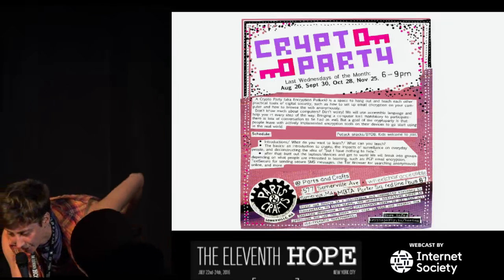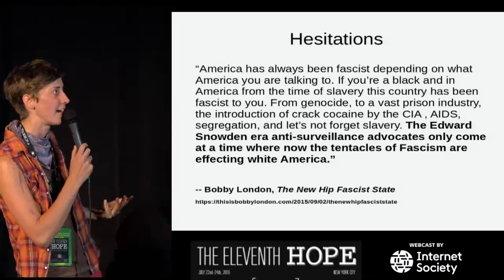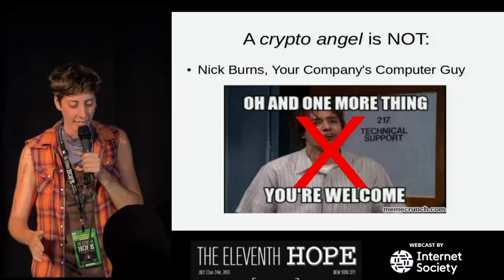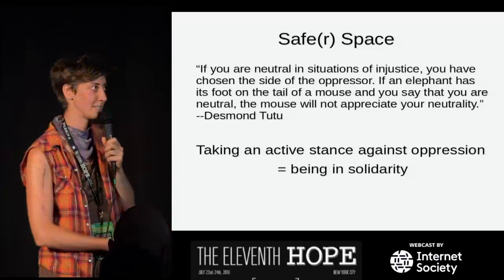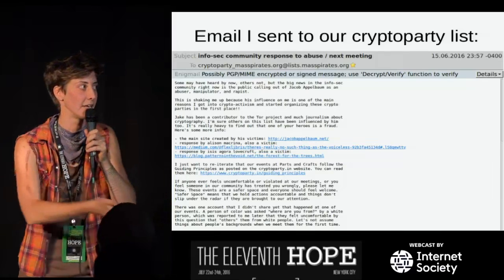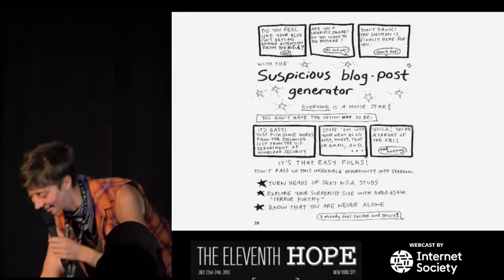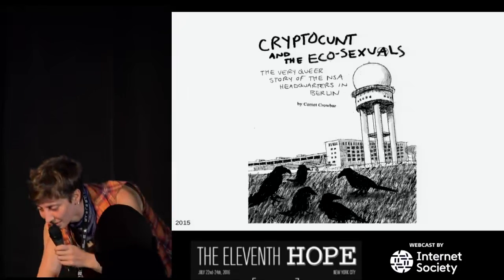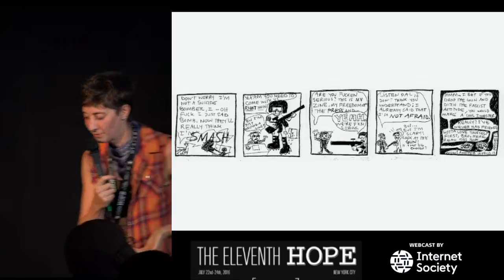The Eleventh HOPE (2016) How to Start a Crypto Party.mp4